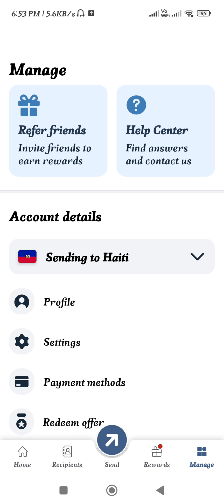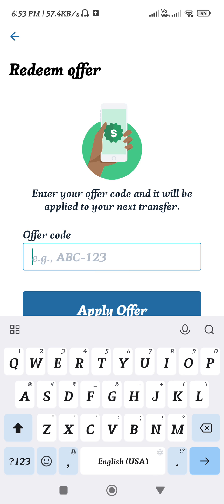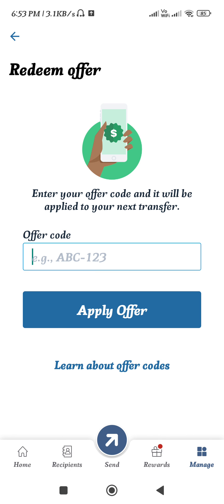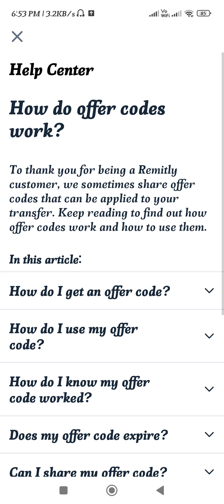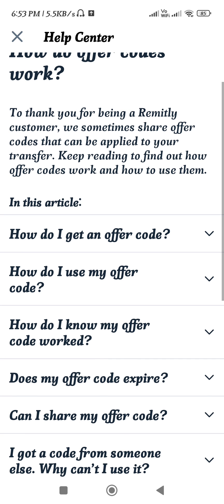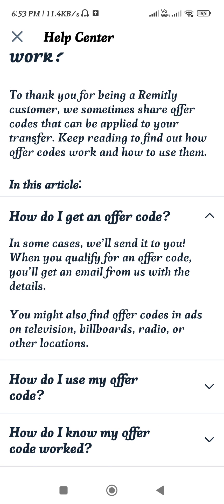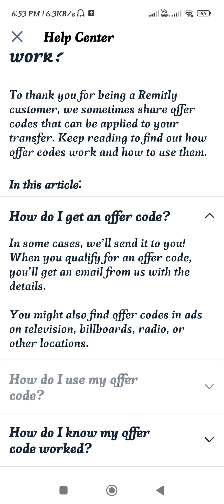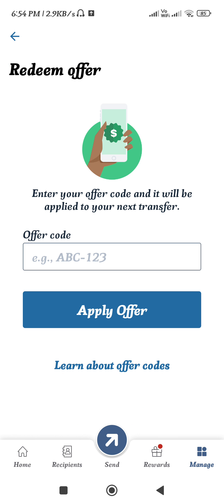How to Redeem Offer Code on Remitly - Full Guide 2024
Welcome to Kwik Tuts! In this tutorial video, I will show you How to Redeem Offer Code on Remitly - Full Guide 2024